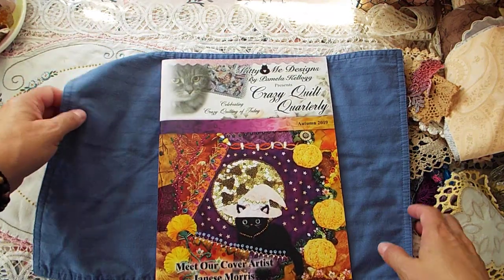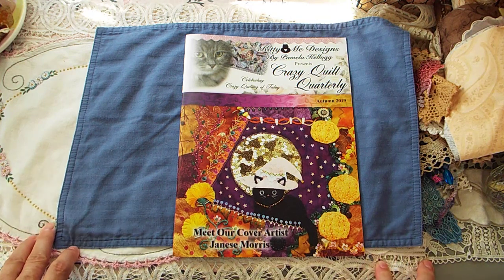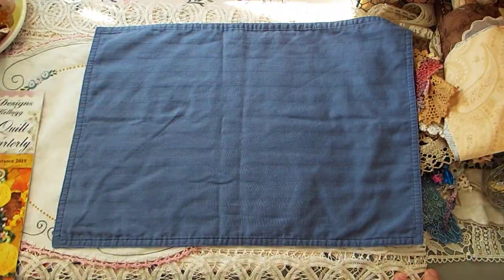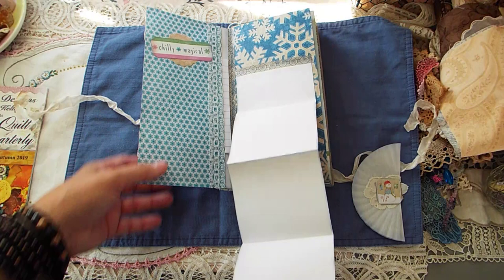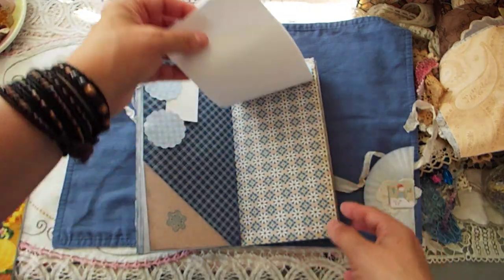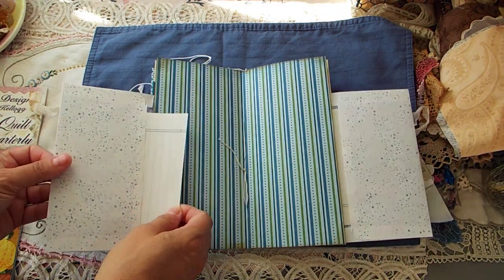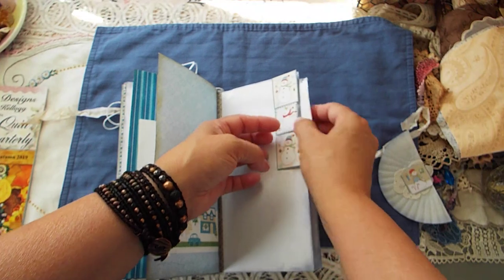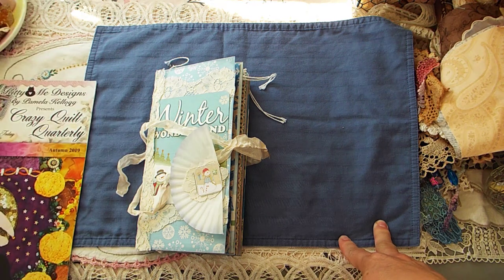My Crazy Quilt is in a Magazine!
Hey everybody! I mentioned awhile back that my Dresden Plate quilt was going to be featured in a magazine and it's here!
Also in this video, I do a very fast flip through of another winter themed one signature junk journal.
And I meant to say thank you for liking and commenting because it helps with the YouTube algorithyms no Facebook. Sorry, it's early and I'm babysitting.
The link to the original video I did on the Blinged up Dresden Plates is